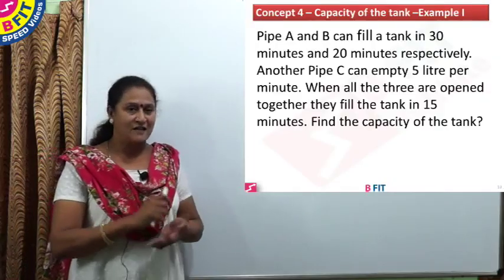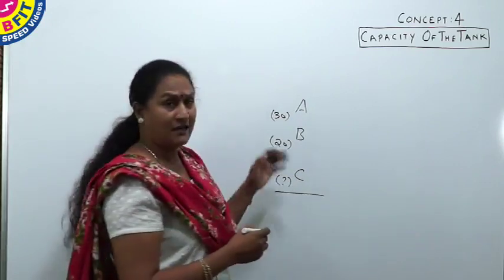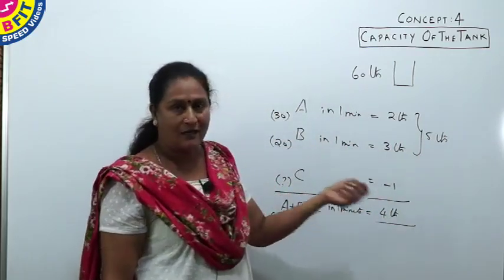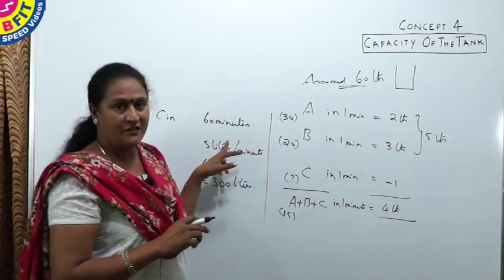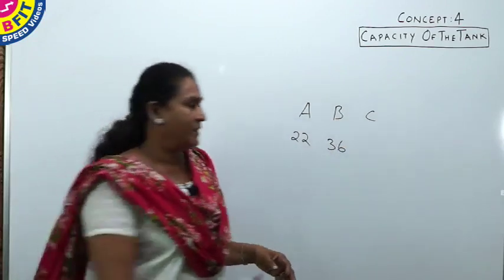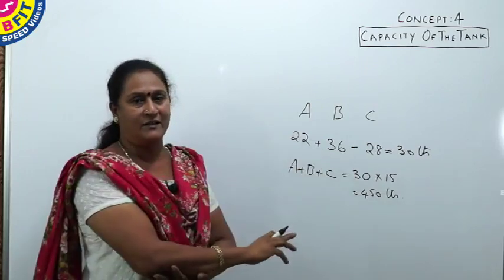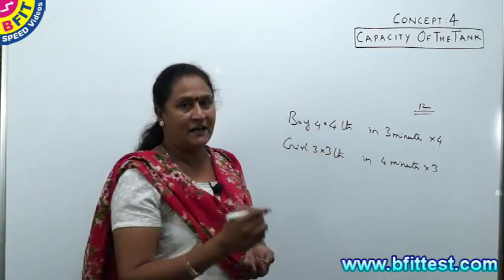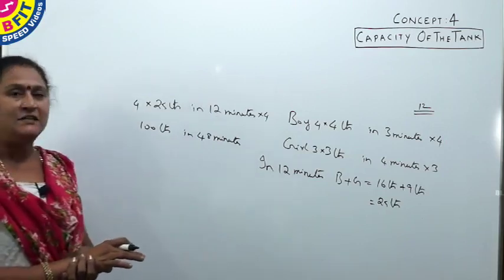7 lesson 8 Taps And Cisterns Capacity Of A Tank